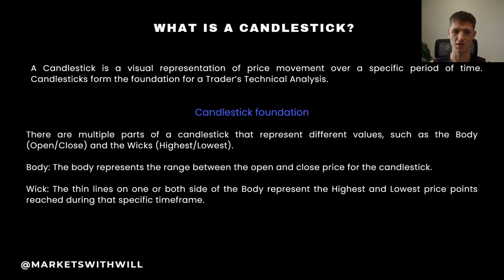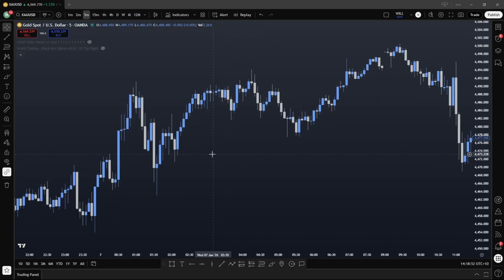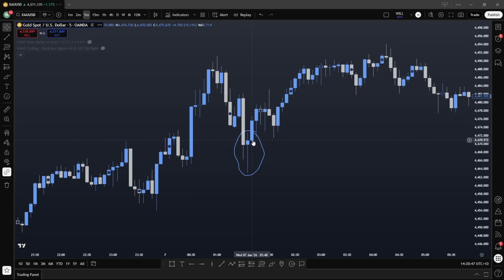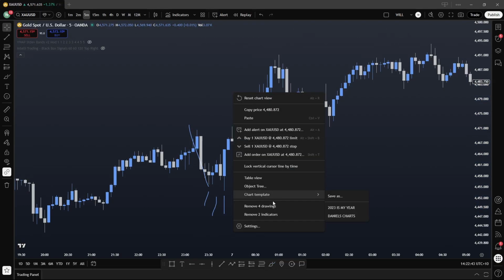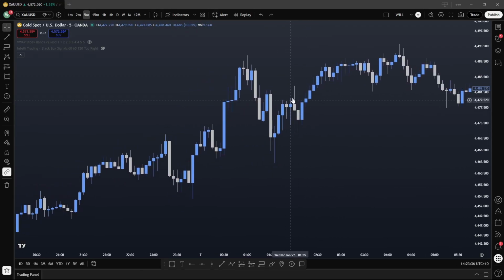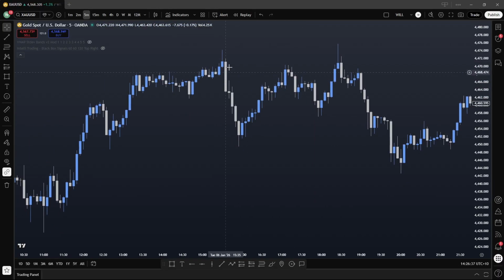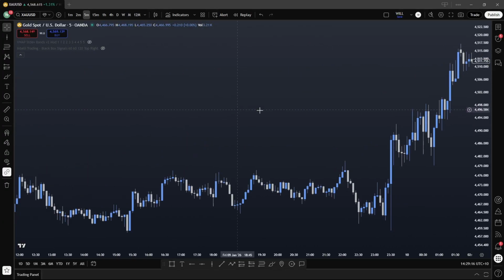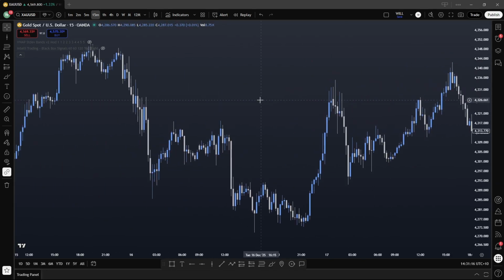Trading Sessions & Candlesticks Explained | How to Read Market Timing & Price (Video 9)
Chapters:

00:00 Intro
00:45 FX Trading Sessions
04:42 Candlesticks